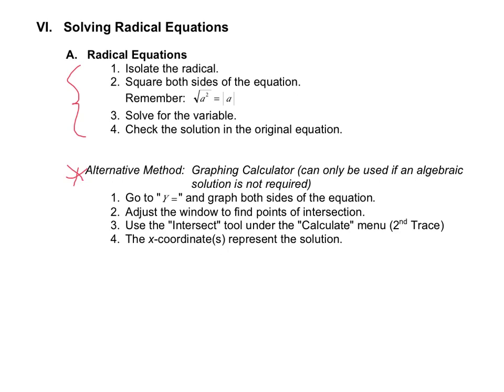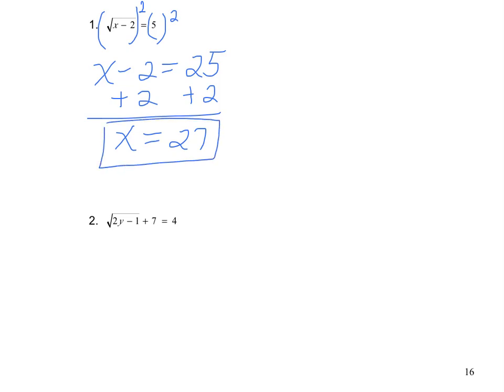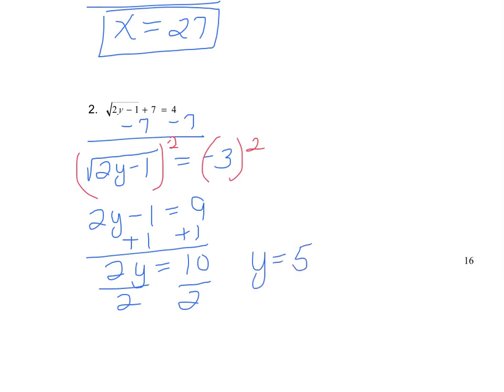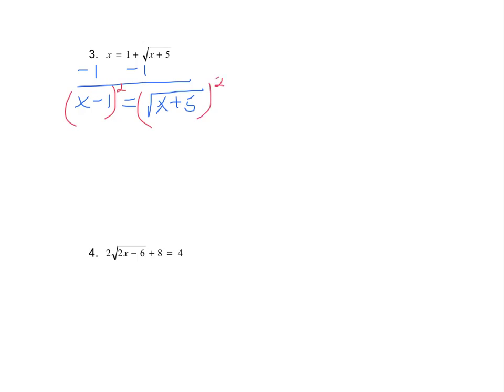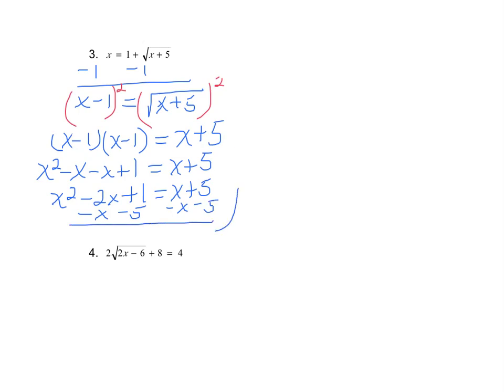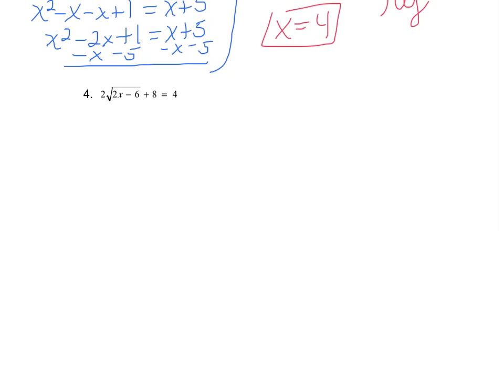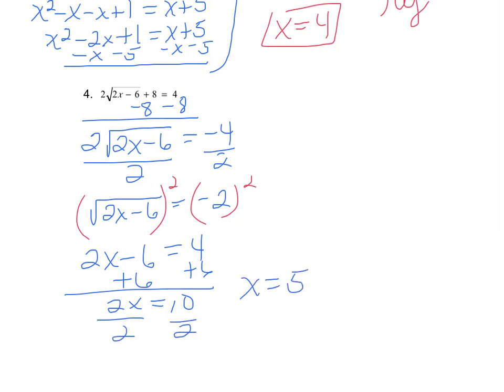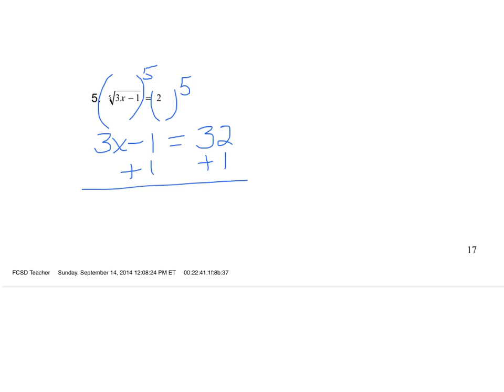U2-6 Solving Radical Equations Video Lesson